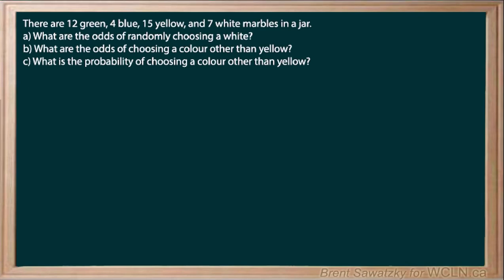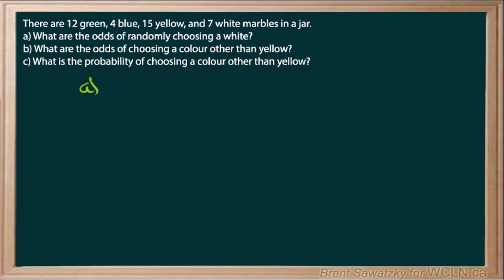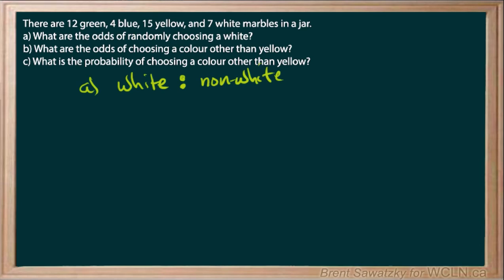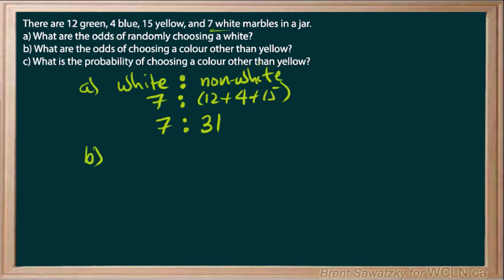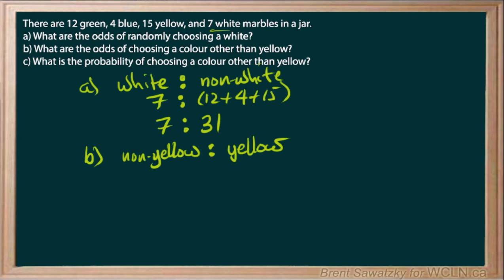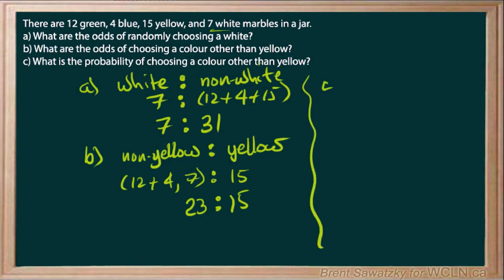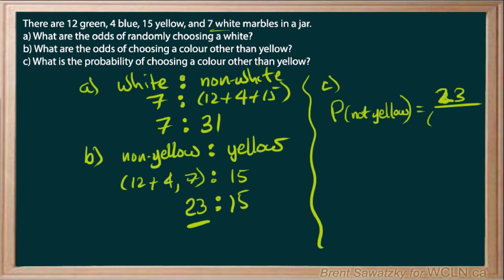WCLN - Math - Odds & Probability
What are the differences between odds and probability?
Calculating Odds.